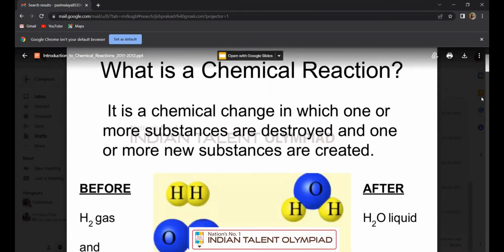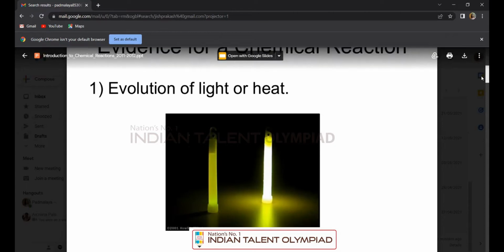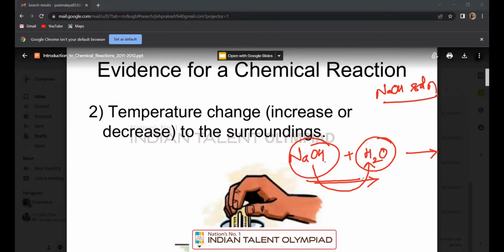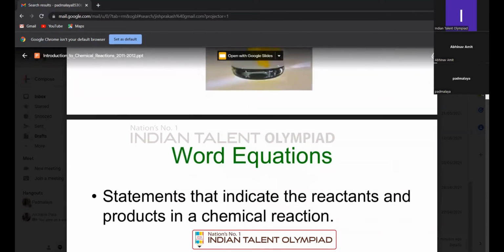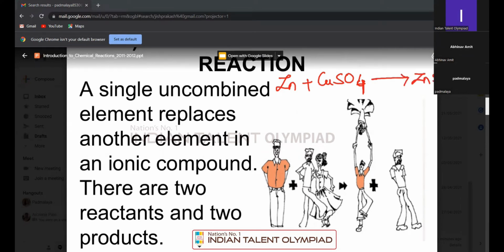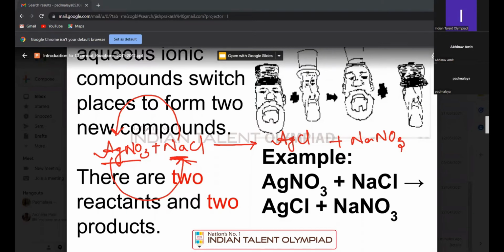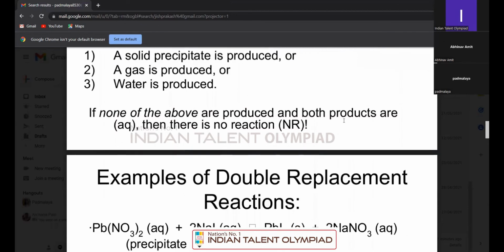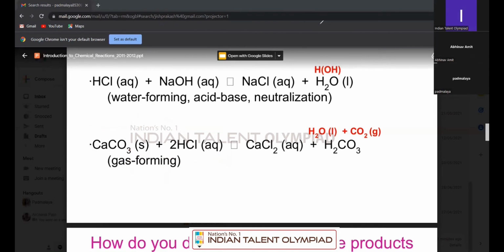ITO Demo Class 10th Science Session